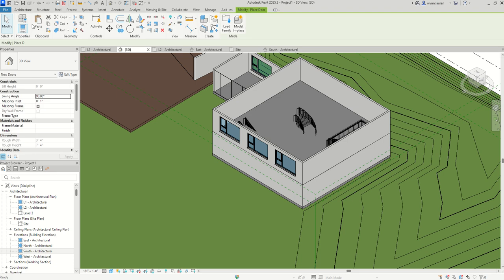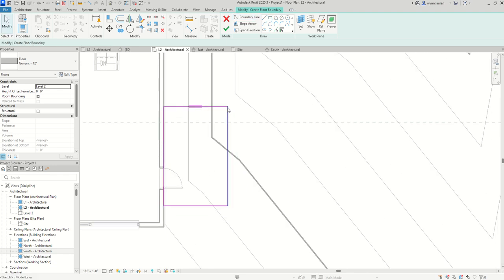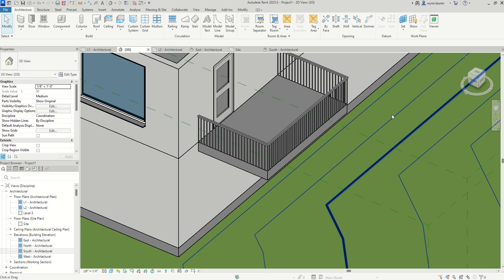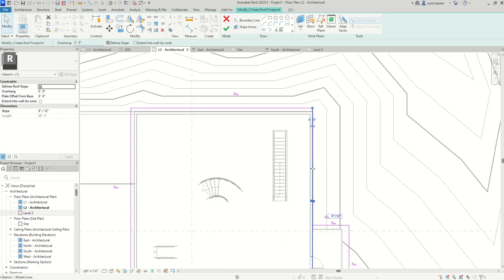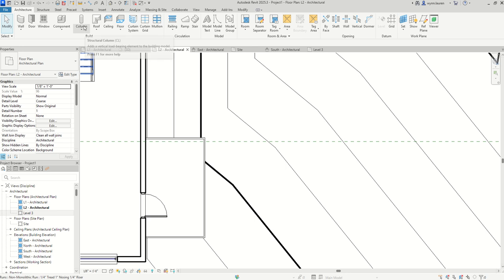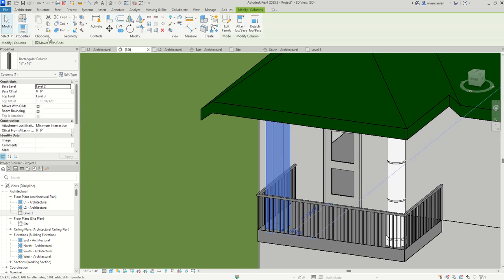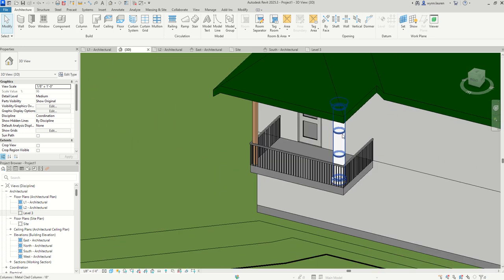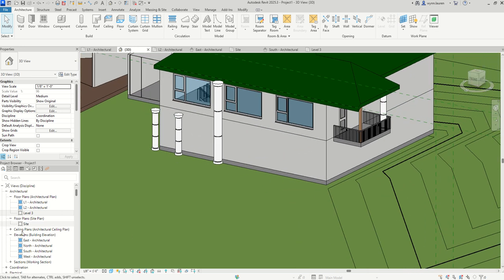Porches, Balconies, and Columns!